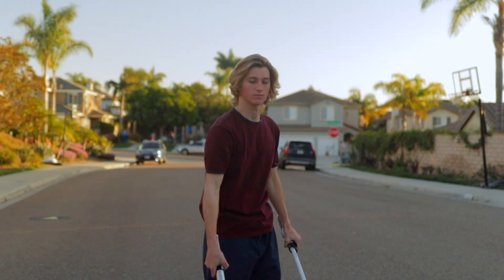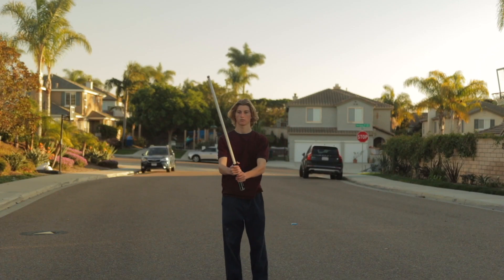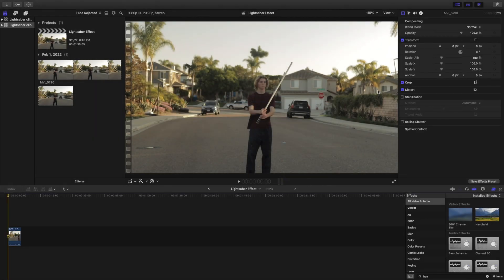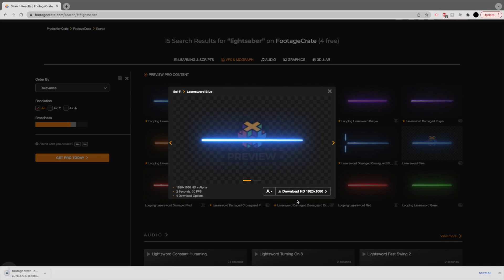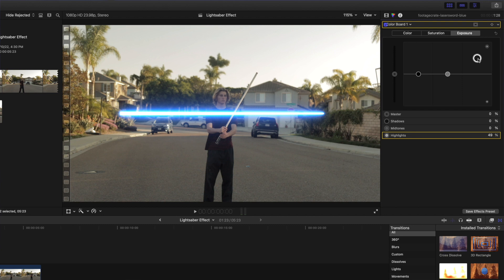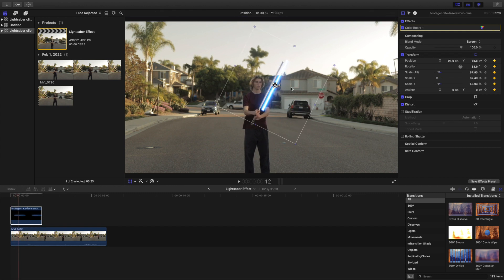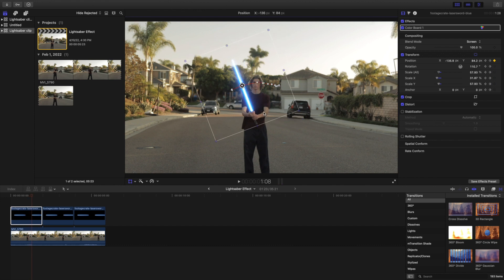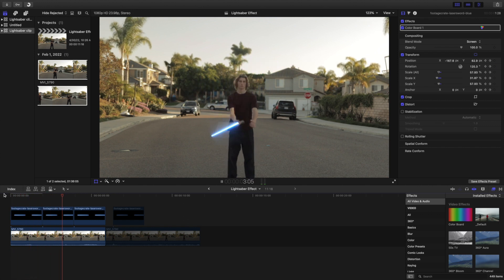LIGHTSABER Effect | Final Cut Pro X Tutorial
Learn how to make a LIGHTSABER in Final Cut Pro X for free with NO PLUGINS! Wield a lightsaber like your favorite Star Wars jedis and sith such as Luke Skywalker, Obi-Wan Kenobi, Anakin Skywalker, Yoda, Rey Skywalker, Mace Windu, Qui Gon Jinn, Darth Vader, Palpatine, Darth Maul, Kylo Ren.

Awesome clothing for Filmmakers and Creatives!!

WHAT'S IN MY CAMERA BAG:
Main Camera
GoTo Lens
Second Lens Lens
Backup Lens
ND Filter
On Camera Microphone
Studio Microphone
Lav Mic
Camera Bag
RGB Light
5 in 1 Reflector
Portable Green Screen

In this tutorial, we breakdown how to edit the lightsaber effect in Final Cut Pro 10. This beginner effect emulates the laser sword and energy sword visual effect from Star Wars films such as The Phantom Menace, The Attack of the Clones, The Revenge of the Sith, A New Hope, The Empire Strikes Back, The Return of the Jedi, The Force Awakens, The Last Jedi, The Rise of Skywalker, and Disney Plus TV Shows like the Mandalorian, The Book of Boba Fett, and Kenobi. This effect does not require any plugins or a green screen. It just uses built in Final Cut effects such as simple transform and keyframes. It can be achieved with an only an iPhone and a computer with FCP. The same steps apply if editing on Premiere Pro.

This VFX effect can be used when filmmaking and be included as a fun gag in your own films! You can also take it a step up and make it cinematic with sound effects (sound fx).

0:00 - Intro
0:29 - How to Film the Effect
0:59 - Important Project Settings
1:09 - Finding your Lightsaber Asset
1:32 - Compositing the Lightsaber
1:56 - Animating the Lightsaber
2:42 - Activating/Deactivating the Lightsaber
2:54 Outro